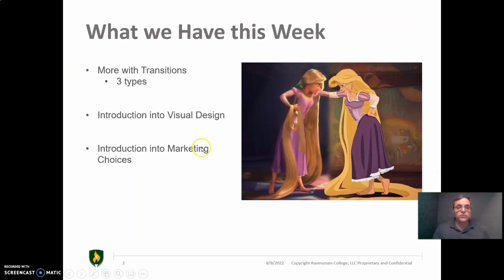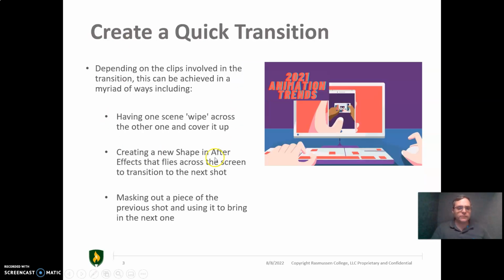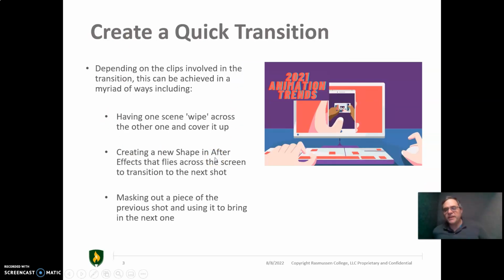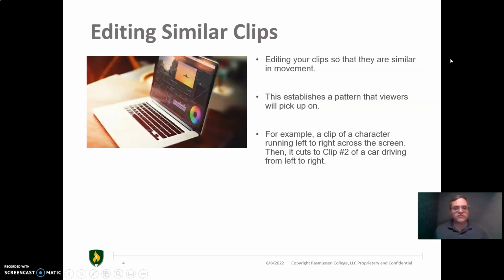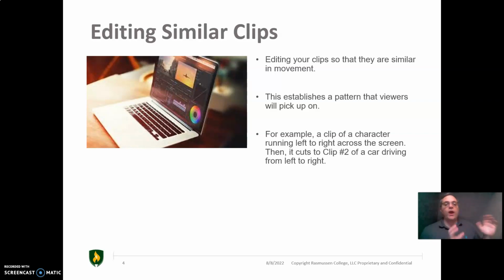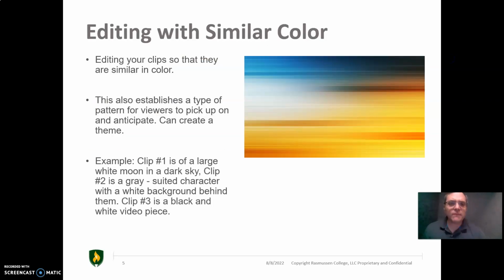AniCap_Sum22_Week6_Ann1